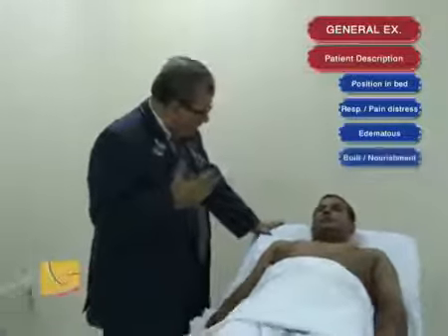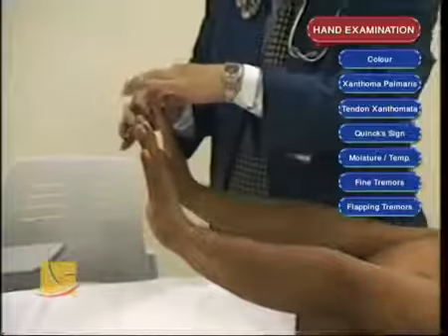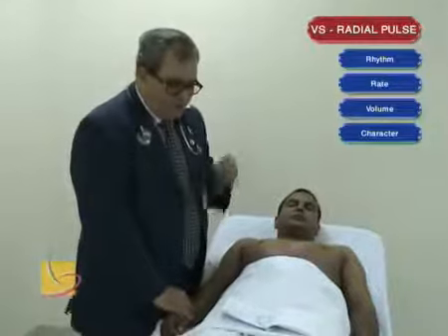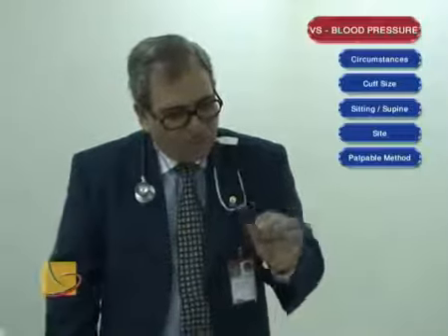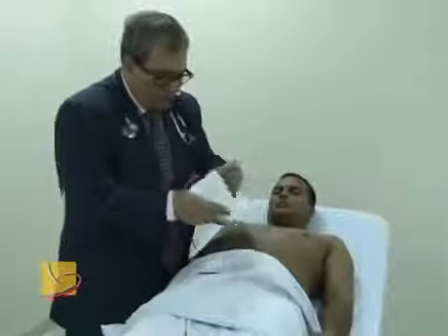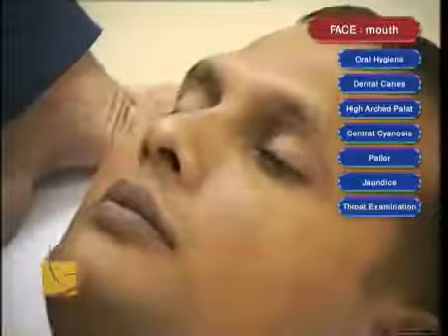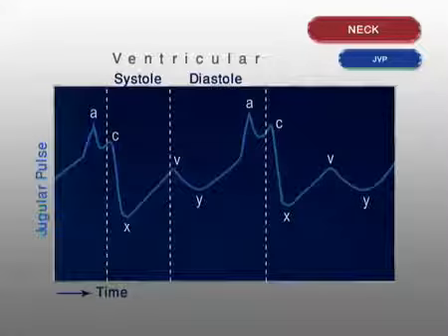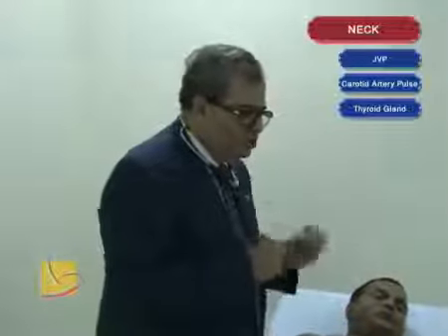Physical Examination CardioVascular System Part1